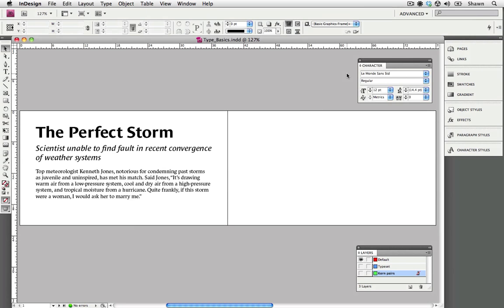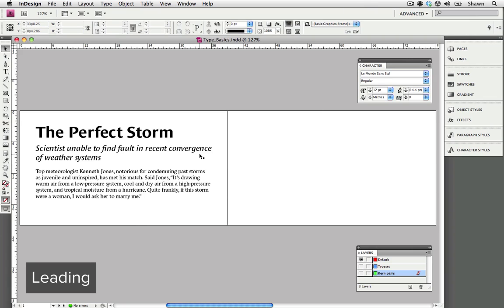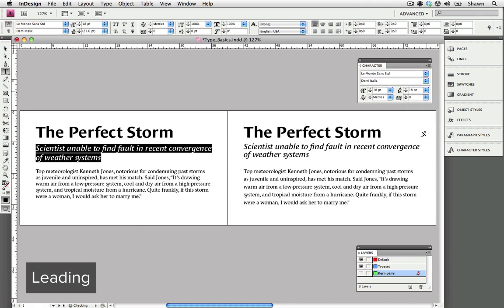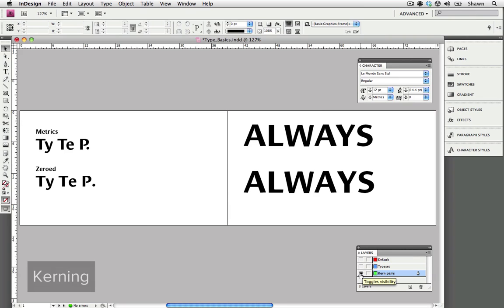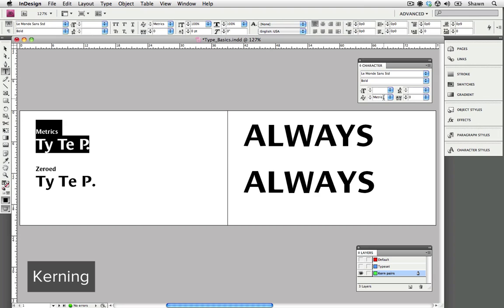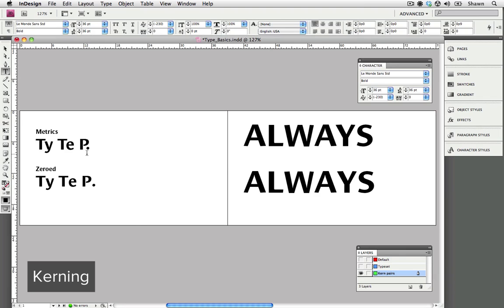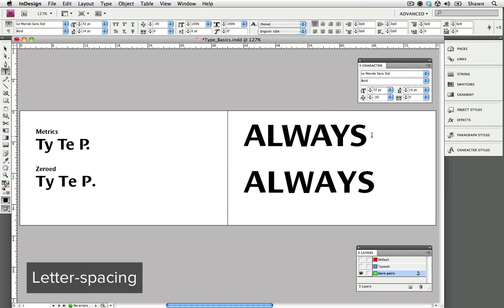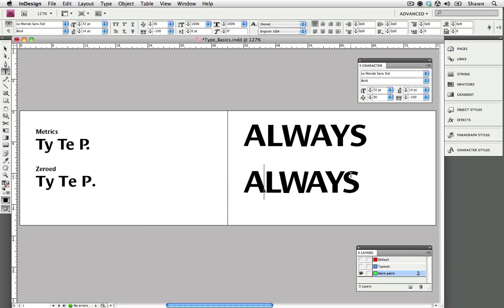Veer Fonts Tutorials: How to adjust fonts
This tutorial shows you how to adjust leading (line spacing), kerning, and letter-spacing (tracking).